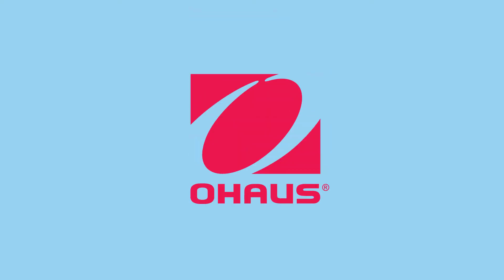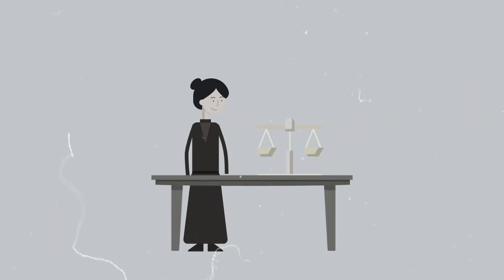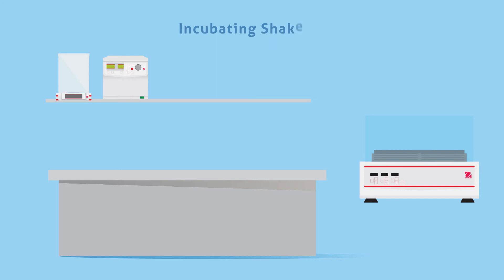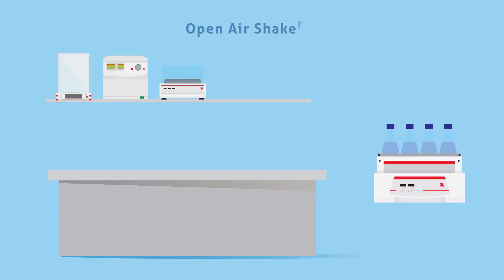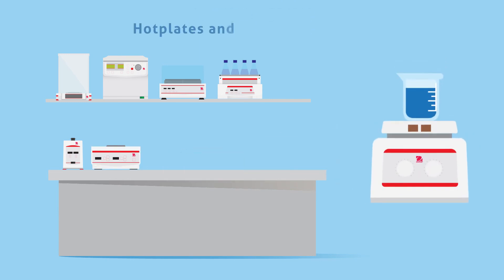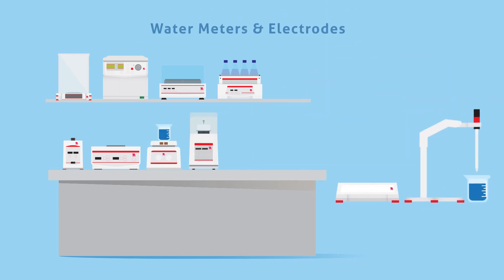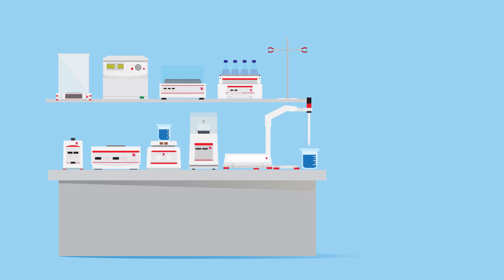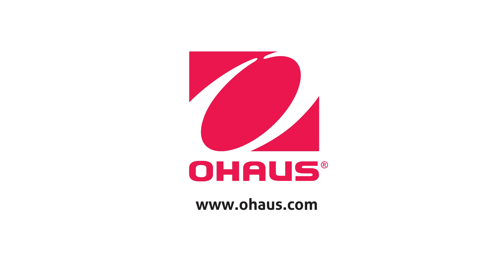Linda Introduces OHAUS Laboratory Equipment (EN)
From stirrers and shakers to lifts and clamps, the OHAUS Lab Equipment portfolio is filled with products perfect for life science applications.

For more information on OHAUS precision scales, balances and laboratory equipment,